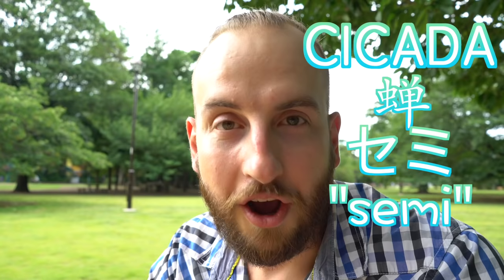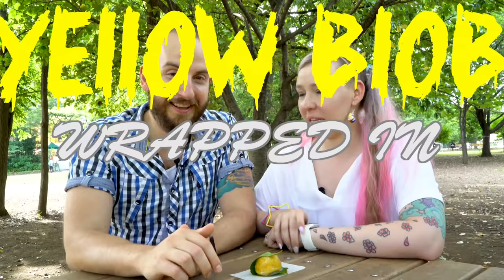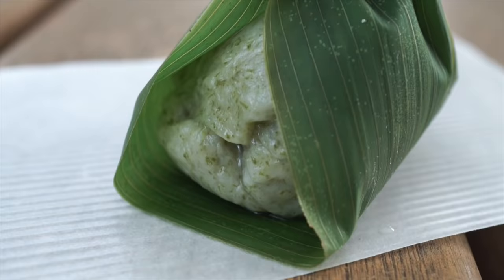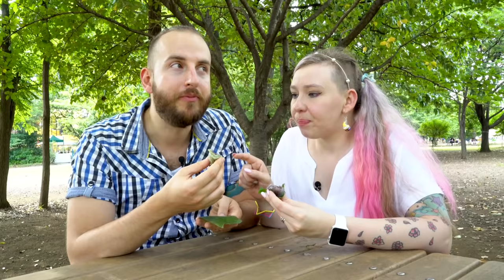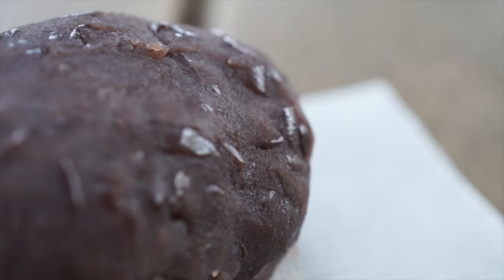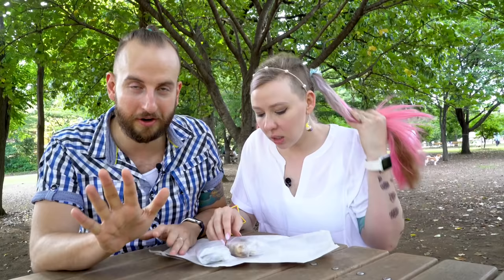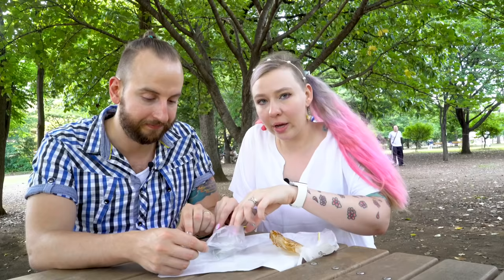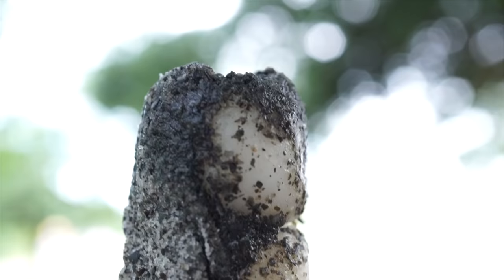Japanese Sweets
It's another hot day in the park, and we went to a famous Wagashi shop closeby and got a lot of Japanese Sweets that we never tried.  Here's what they're like!